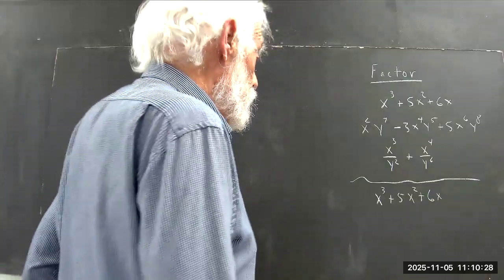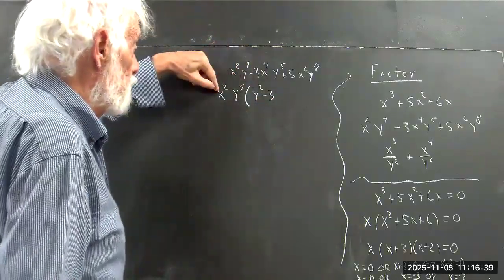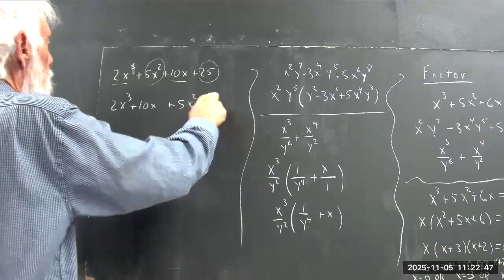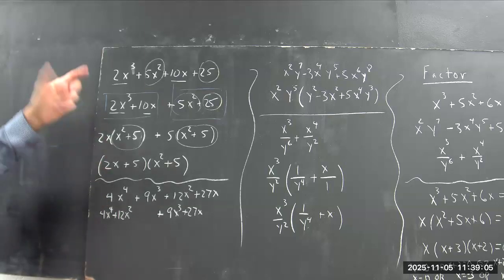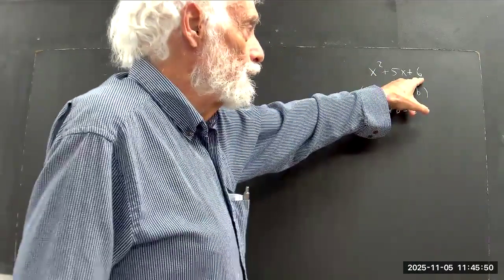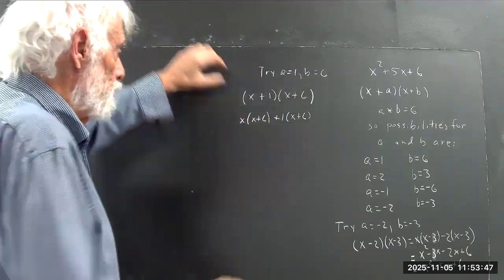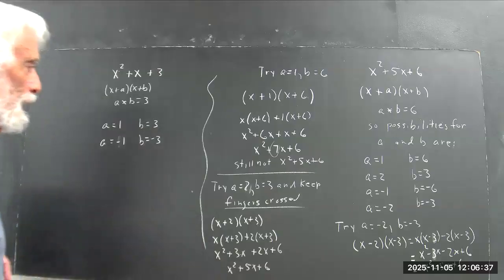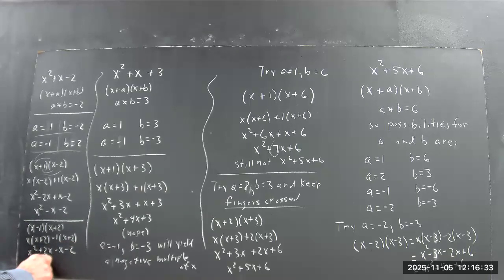dagM60_251105_factoring_by_grouping__factoring_monic_trinomials__46